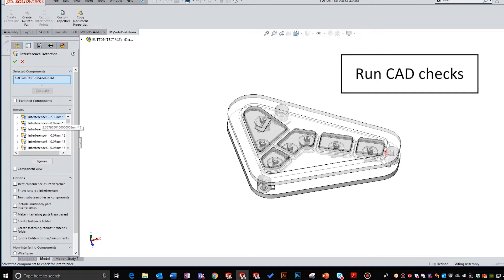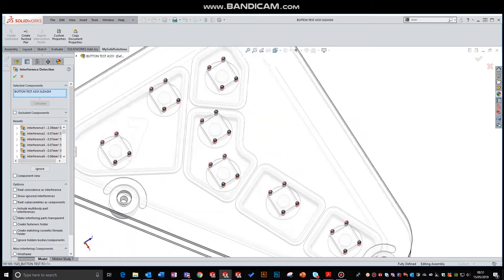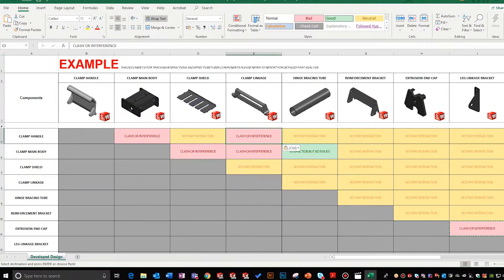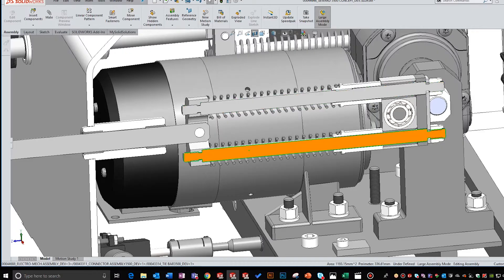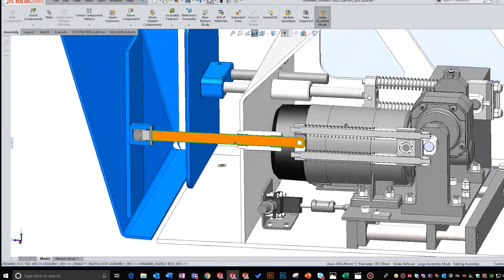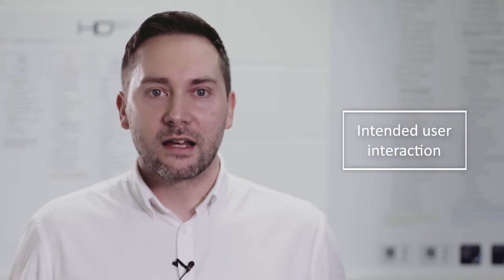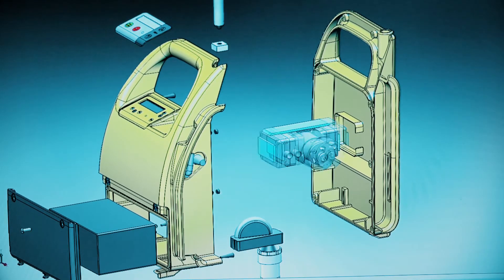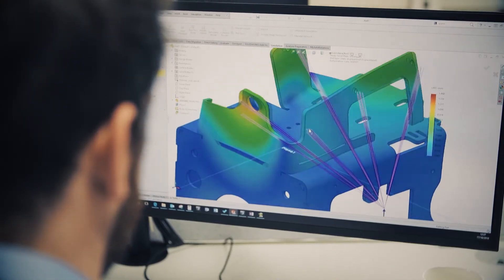How do you carry out an effective Critical Design Review (CDR)?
Critical Design Reviews (CDR) are an essential formal check-point in the product development process. They ensure designs are fit for purpose, ready for production and checked before further financial investment.

An organised and robust CDR helps to identify mistakes, highlights risks, any concerns or areas for optimisation and any further improvements to the design. A thorough CDR saves time, reduces risks and shares responsibility across all stakeholders.